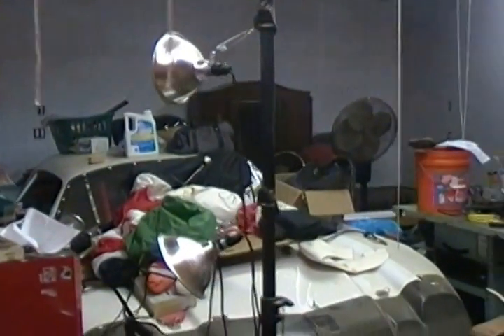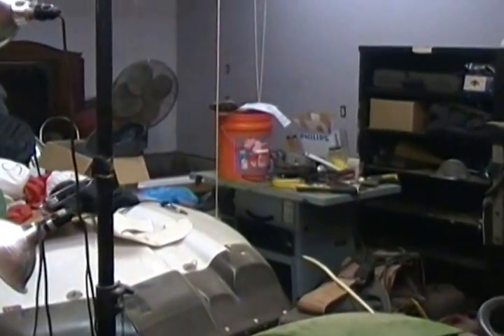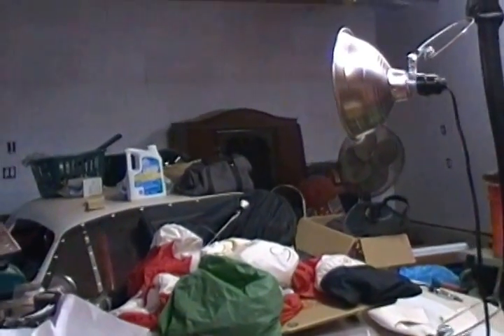Garage Makeover - Progress of Painting - January 10th